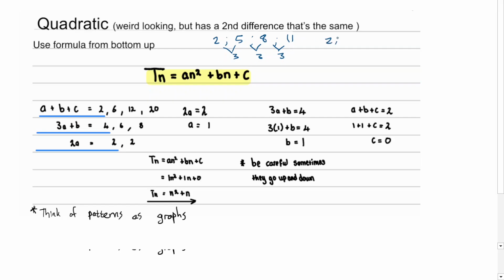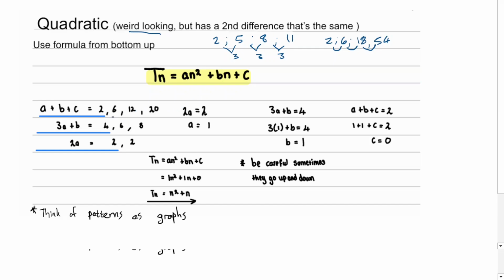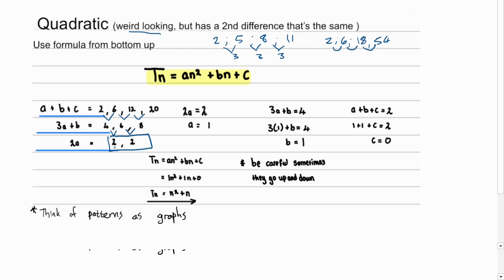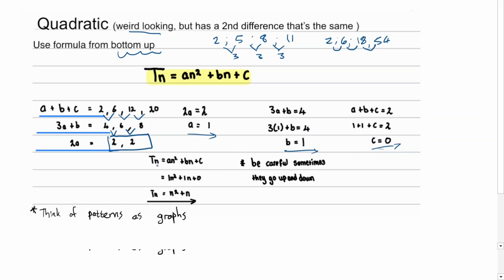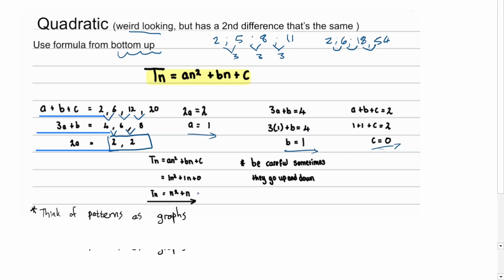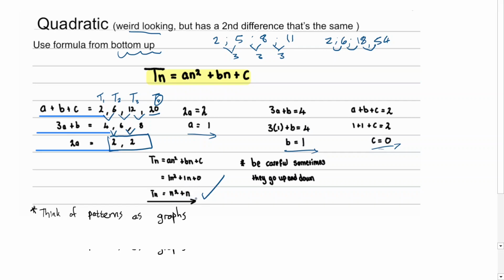Quadratic Patterns Grade 11 intro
In this video on quadratic patterns we cover the basic questions and tricks pertaining to this section.